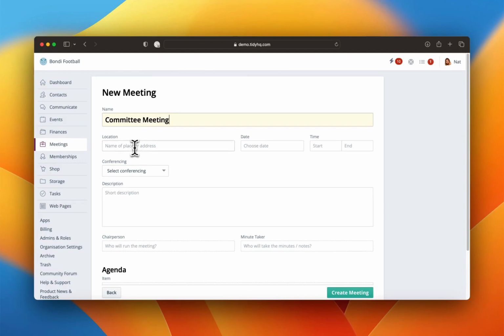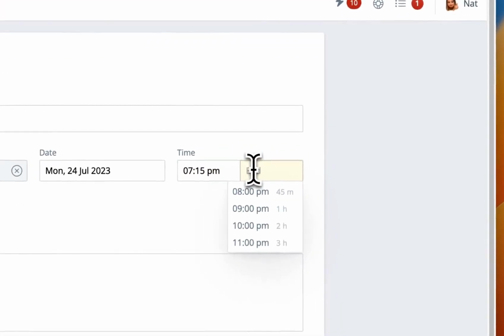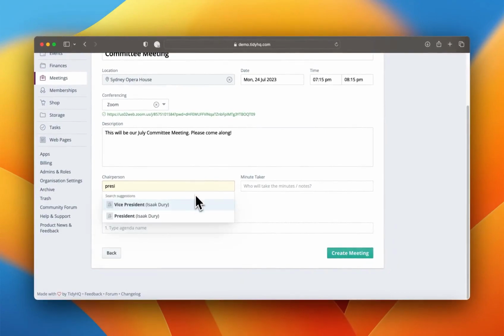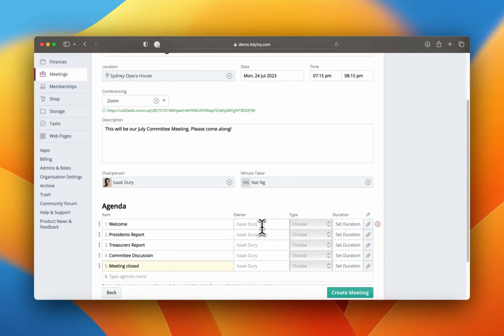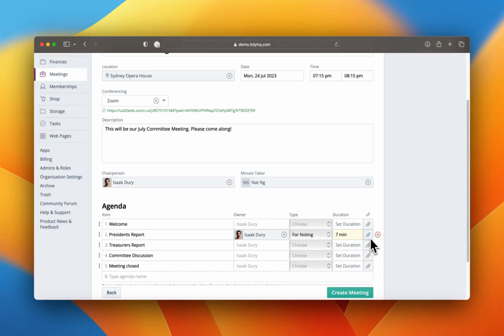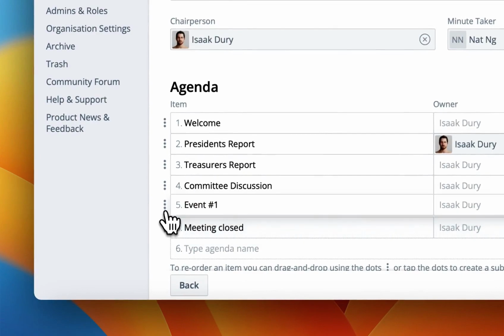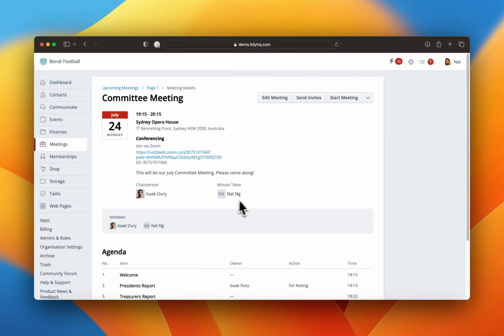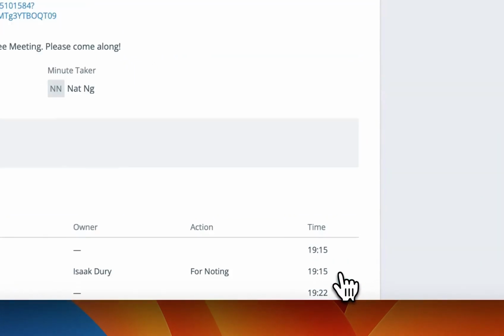Creating a new meeting in TidyHQ // ⠞ TidyHQ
TidyHQ is an all in one platform to help volunteer sports administrators reduce their workload, get on the same page and improve governance - making it easier to attract and retain volunteer and hand over to the next generation. 😎

Our mission is to make administration simpler, run better, now and for future generations.